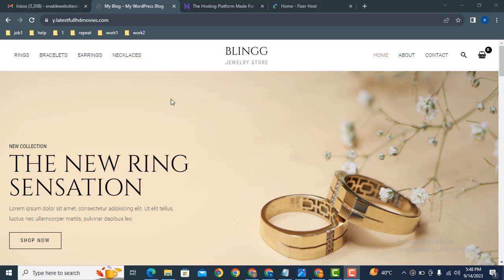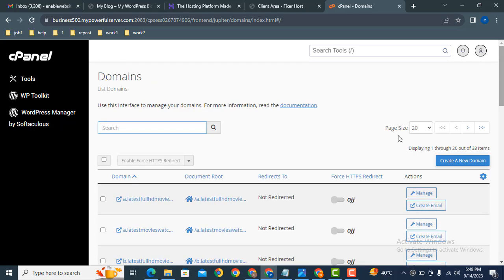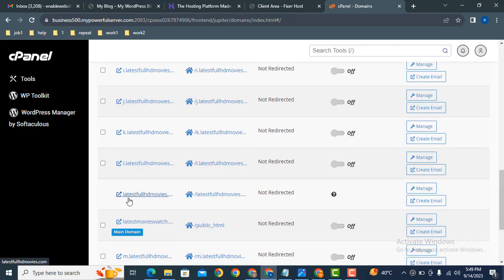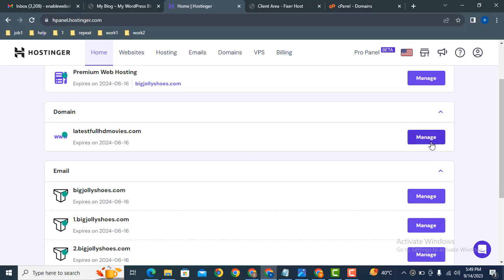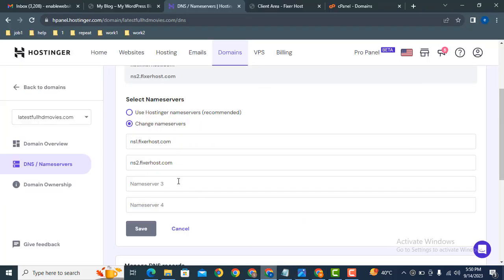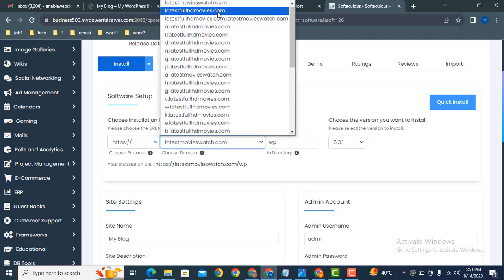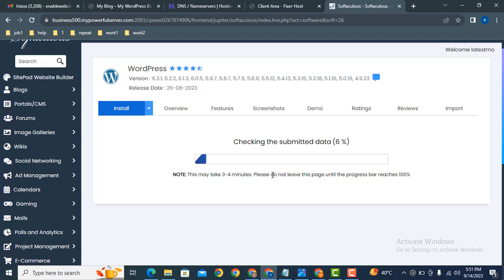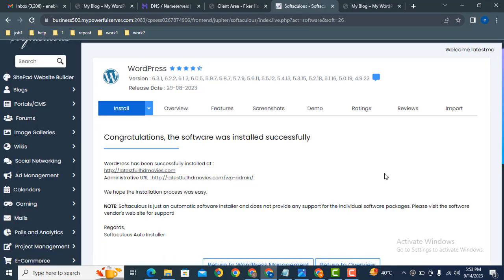How to add a new domain in cpanel wordpress website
To add a new domain to your WordPress website hosted on cPanel, follow these steps:

Login to cPanel: First, log in to your cPanel account using your credentials provided by your hosting provider.

Locate "Addon Domains": Once inside cPanel, find the "Addon Domains" or "Domains" section. It may vary slightly depending on your hosting provider, but it usually looks like a globe icon or a similar symbol.

Add a New Domain: Click on the "Addon Domains" option. You'll be prompted to enter the new domain name you want to add.

Fill in Details: Provide the required information, including the new domain name, a subdomain (if necessary), and the document root. The document root is typically a directory where your new domain's files will be stored. You can leave this blank, and cPanel will auto-generate one for you.

Create FTP Account (optional): If you want to create a new FTP account for this domain, you can do so at this stage. It's helpful for managing files.

Click "Add Domain": Once all the information is filled out, click the "Add Domain" or similar button. cPanel will set up the new domain for you.

Configure WordPress: If you're using WordPress, you'll need to configure it to work with the new domain. Go to your WordPress dashboard, navigate to "Settings"  "General," and update the "WordPress Address (URL)" and "Site Address (URL)" to reflect the new domain.

Update DNS Settings (if necessary): If the domain is not registered with your hosting provider, you may need to update its DNS settings with your domain registrar to point to your hosting server.

Test Your New Domain: Finally, visit your new domain in a web browser to ensure it's working correctly. If everything was set up correctly, your WordPress website should now be accessible via the new domain.